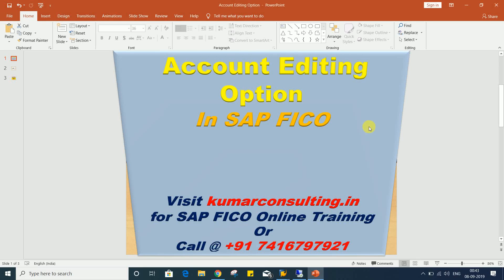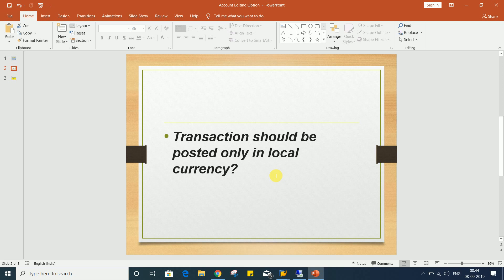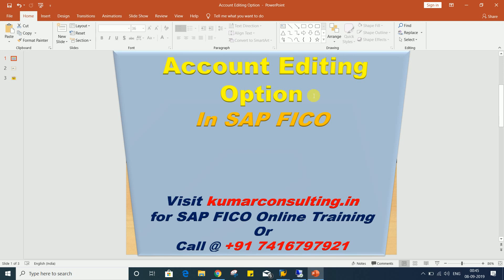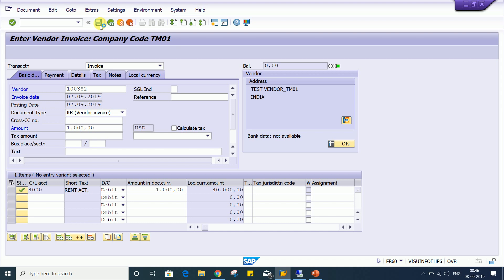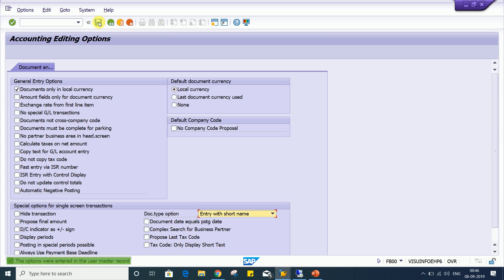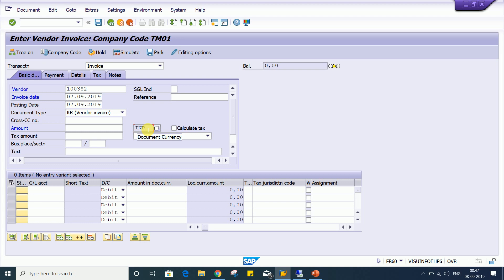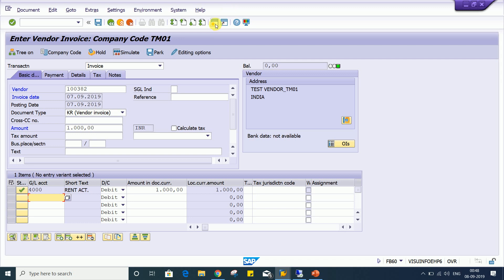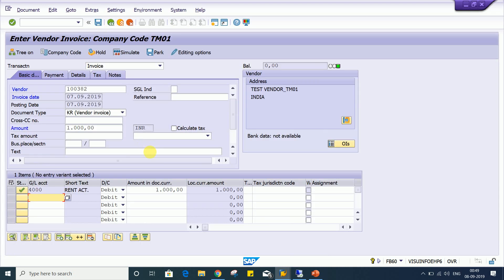Accounting Editing Option_1 in SAP FICO